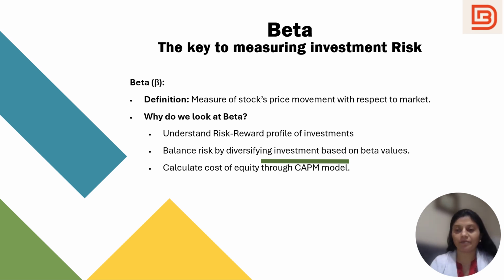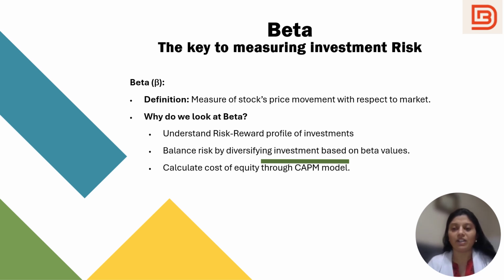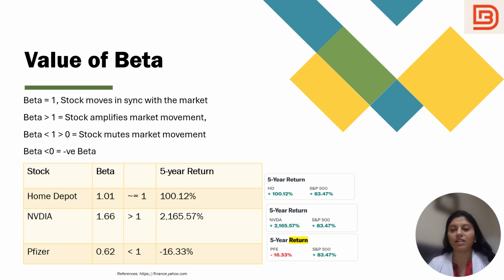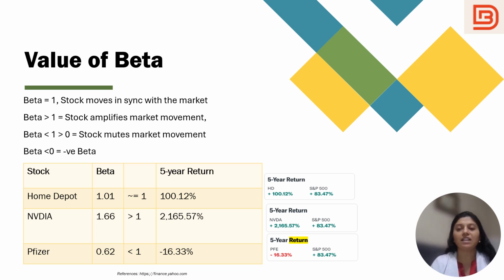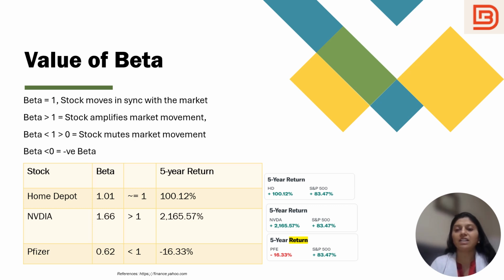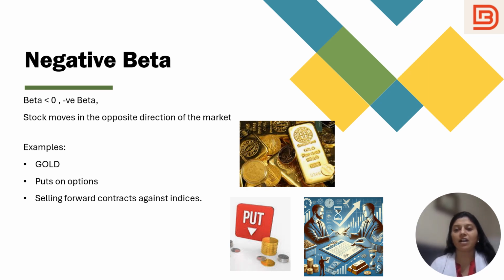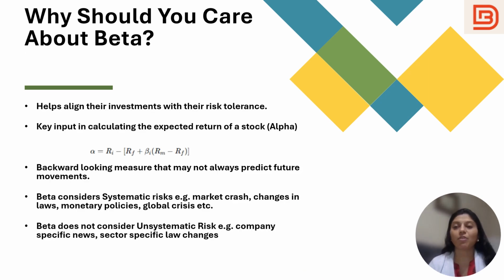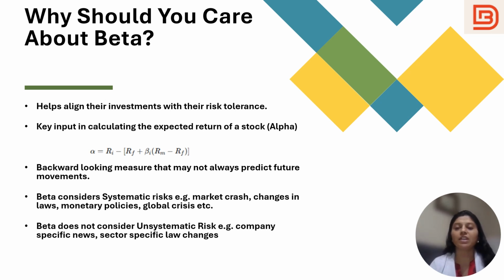Beta - The key to measuring Investment Risk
Understanding Beta: The Key to Stock Market Risk and Return

Are you curious about how investors measure the risk and volatility of a stock? In this video, we break down the concept of Beta, a crucial metric in finance that helps you evaluate a stock's sensitivity to market movements.

You'll learn:

What Beta means and how it works.
The significance of different Beta values.
How Beta is used in the Capital Asset Pricing Model, CAPM to calculate expected returns.
Examples of how Beta applies to real-world investment decisions.
The limitations of Beta and why it’s only part of the bigger picture in assessing risk.
Whether you're a beginner investor or brushing up on financial concepts, this video will equip you with practical knowledge to make informed decisions.